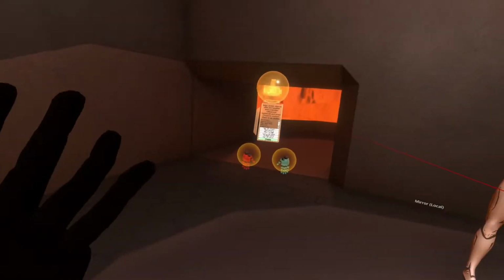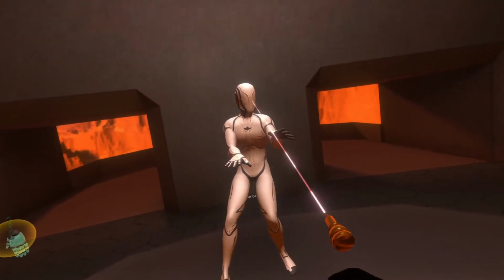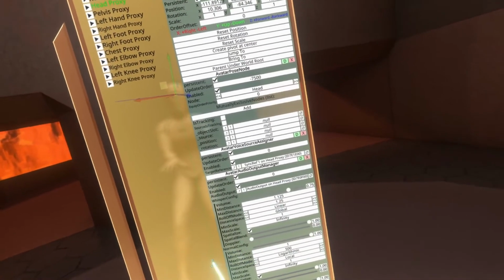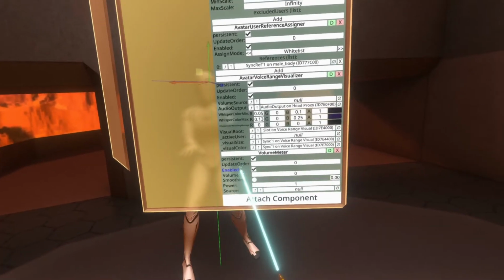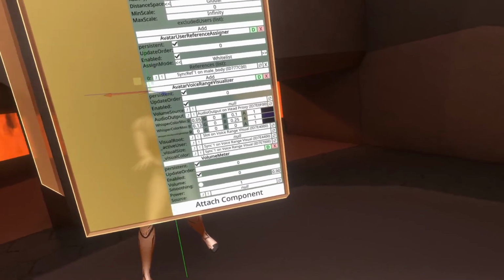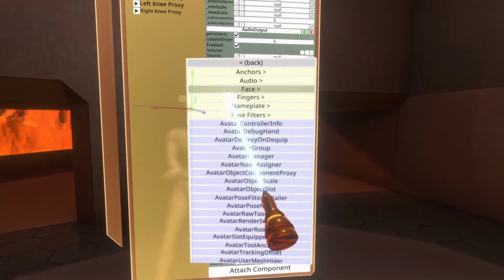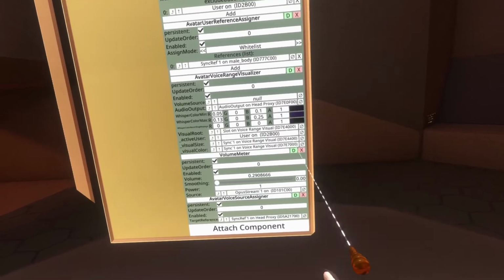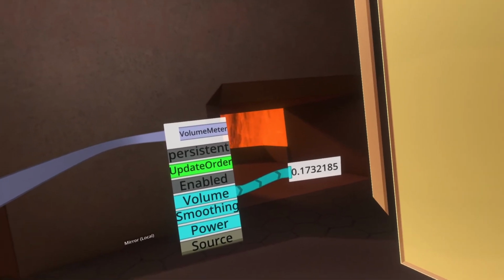OLD: Neos VR Tutorial: Manual Volume Meter Setup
Volume meters are great for volume visualizations and displays, additionally if your avatar uses a jaw flap rather than blend shapes then it is great for this too.

By default, you can create one simply in one step using a checkbox on the avatar creator. But if you forget here's how to add it manually and set it up.